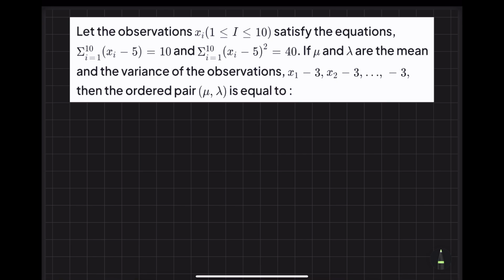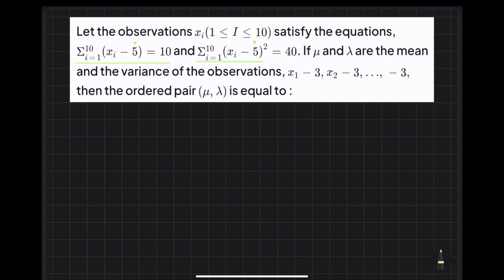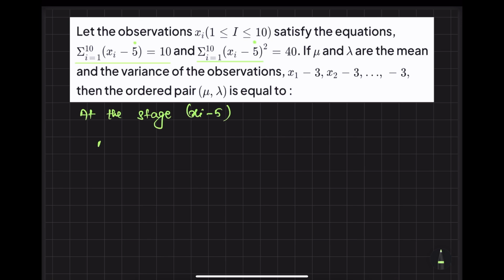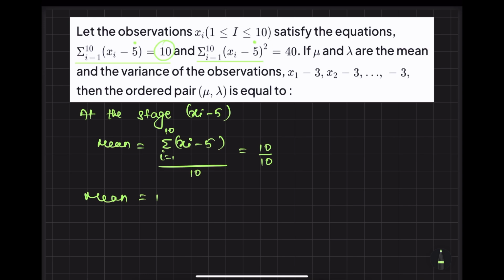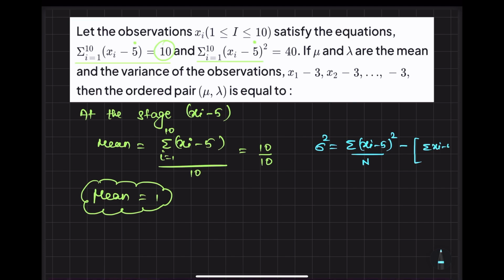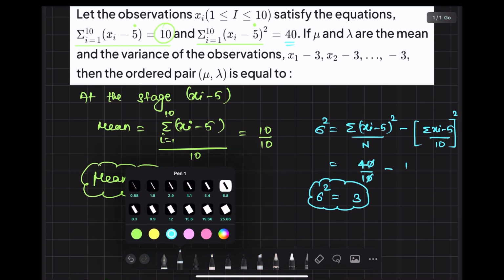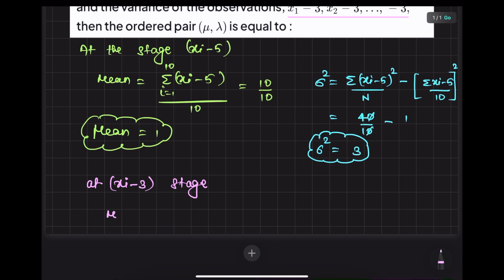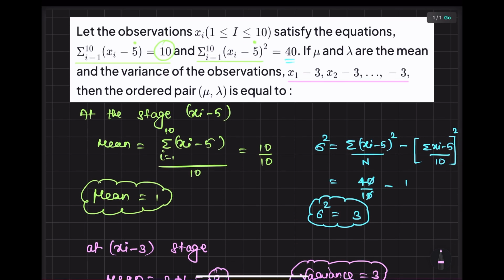C7_let the observations xi(1 to 10) satisfy the equation sum (i=1 to 10) (xi-5)=10 and maths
📚 About Statistics

Data Interpretation

📌 Suitable For

✔ JEE/NEET aspirants
✔ Olympiad learners